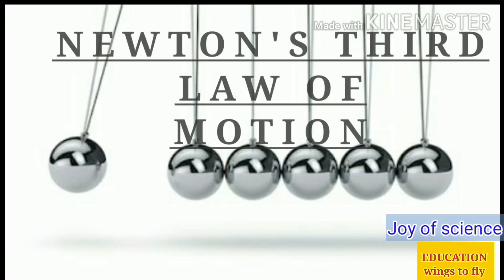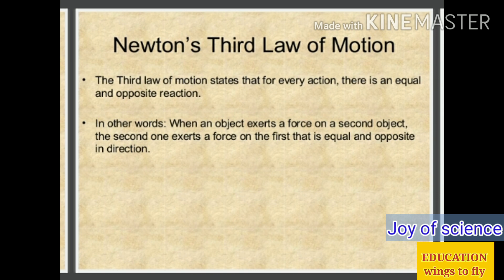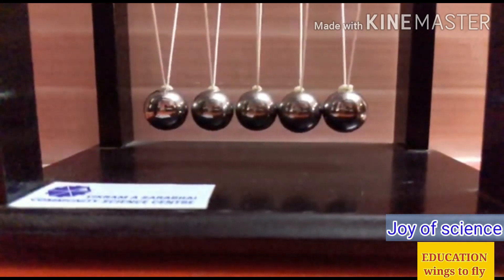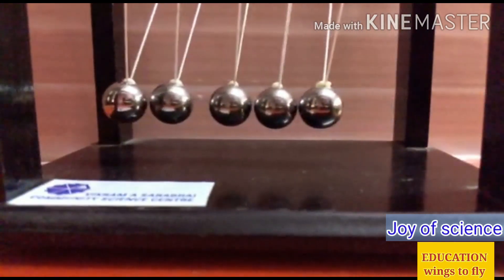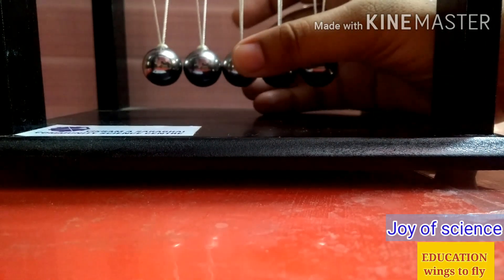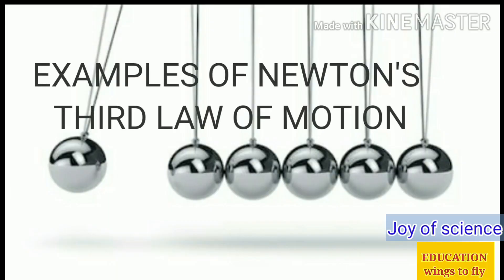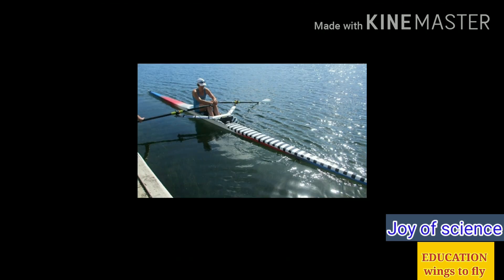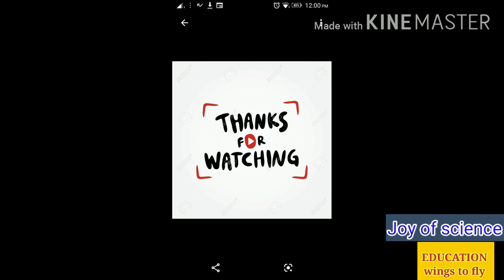Newton's cradle# Newton's third law of motion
Newton’s Third Law of Motion says that ‘for every action, there is an equal and opposite reaction.’

You can also demonstrate this using Newton’s Cradle.

This apparatus consists of steel balls suspended on a frame. When the ball on one end is pulled back and then let go, it swings into the other balls. The ball on the opposite end then swings up with an equal force to the first ball, as shown in the illustration on the right.

The force of the first ball causes and equal and opposite reaction in the ball at the other end.